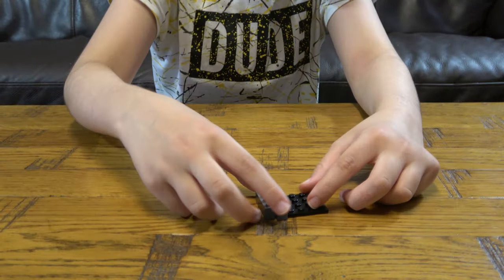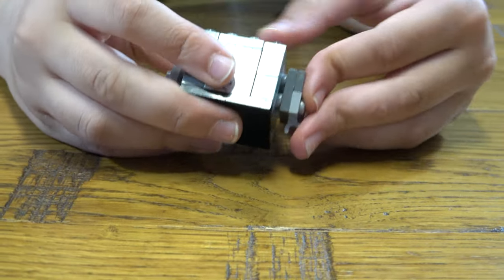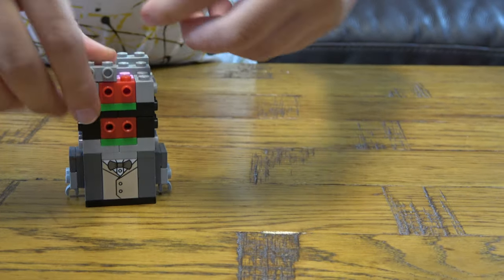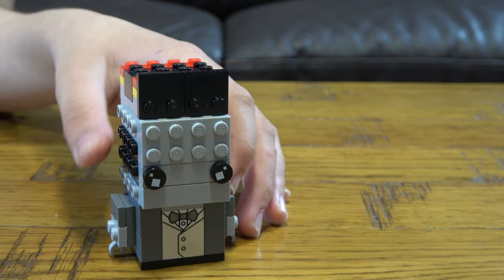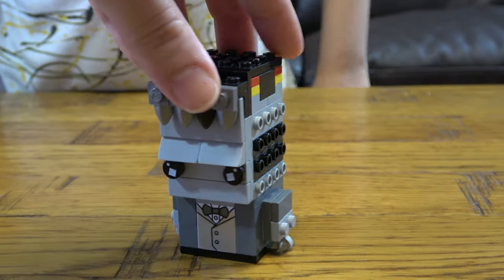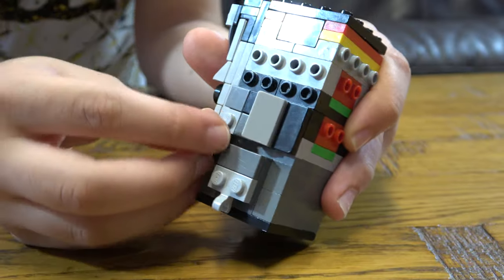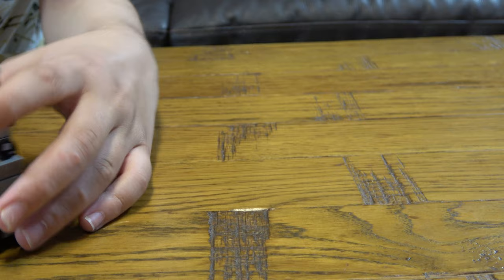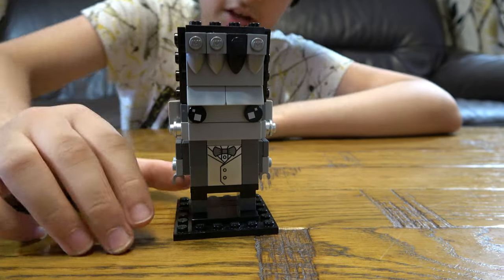Building a Lego Halloween Frankenstein Brick Headz 40422 Set in 4K